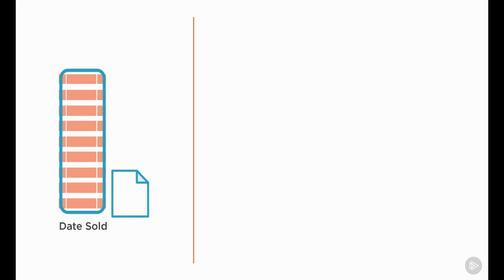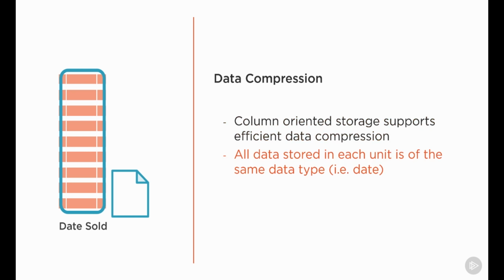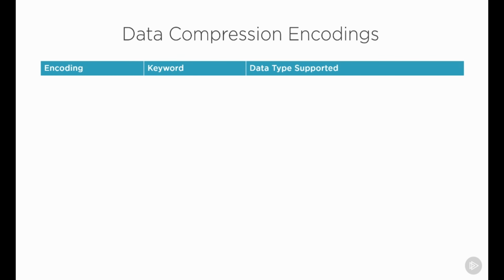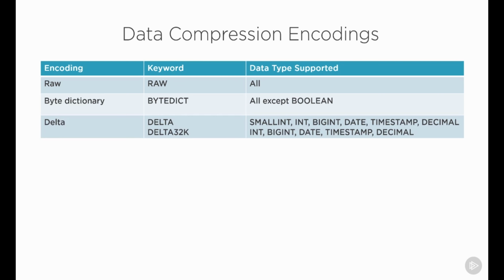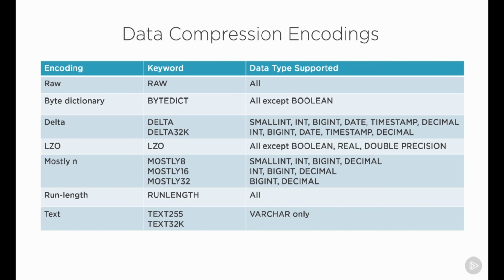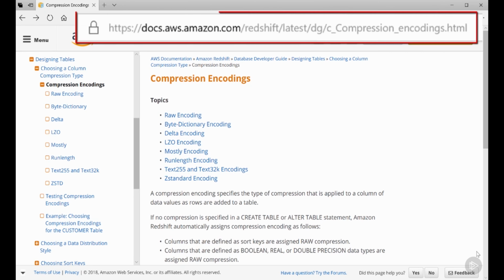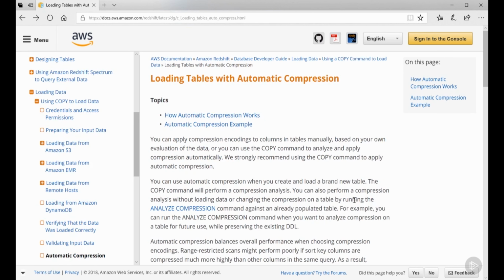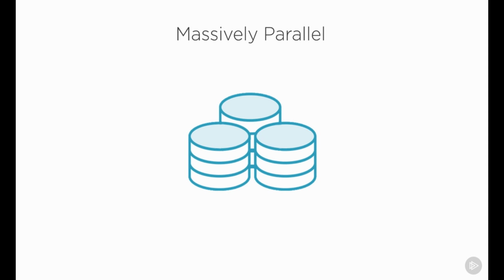High performance Data Warehousing with Amazon Redshift5